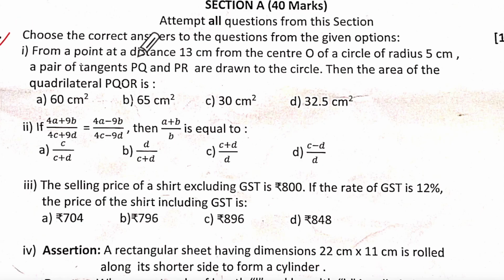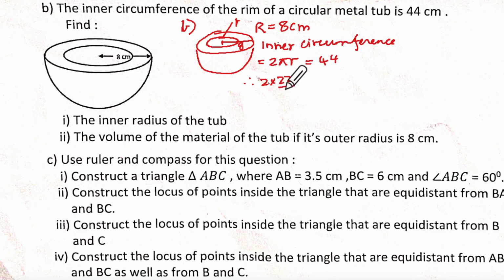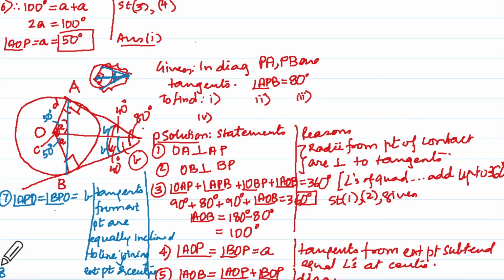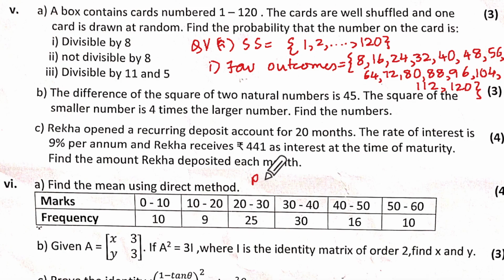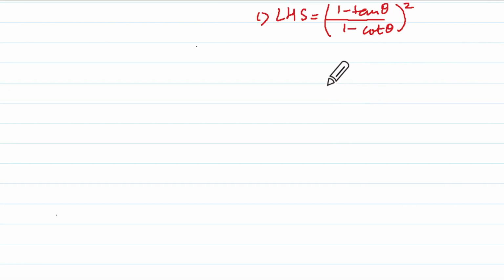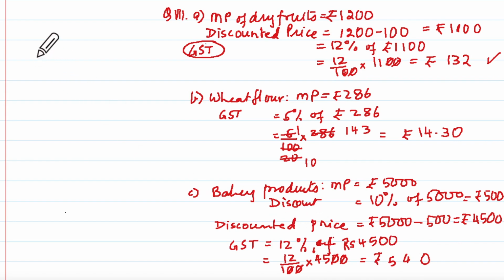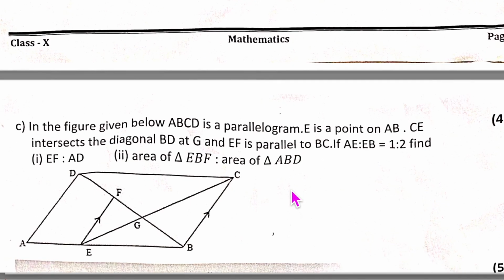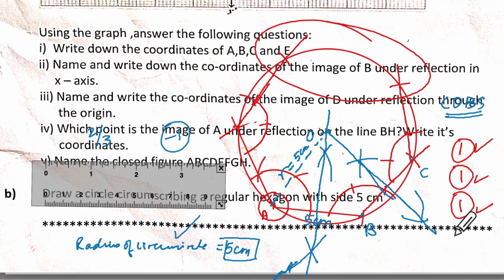#1 ICSE Maths Sample Paper 2025 26 Solved For You Revision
In this video, I solve ICSE Class 10 Maths Sample Paper (2025–26) step by step to help you revise important concepts, understand exam-level questions, and improve your problem-solving speed for the ICSE 2026 Board Exam.

📘 This Maths sample paper is ideal for:
✔ ICSE Class 10 Maths revision
✔ Understanding the latest ICSE exam pattern
✔ Learning correct solving methods
✔ Avoiding common calculation mistakes
✔ Boosting confidence before pre-boards & boards

If you are preparing for ICSE Maths 2026 and searching for:
• ICSE Maths sample paper solved
• Best Maths practice paper for ICSE
• Board exam Maths strategy

• ICSE Maths solved papers
• Concept clarity videos
• Board exam strategies
• Last-minute revision sessions
🔔 Turn on notifications for upcoming ICSE 2026 Maths & Science videos.